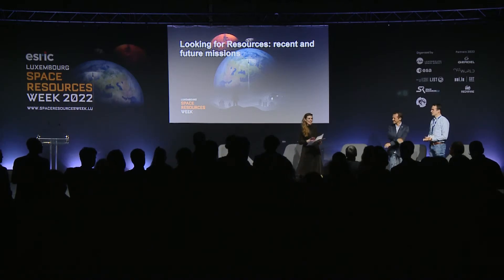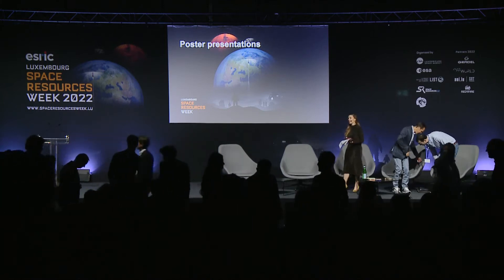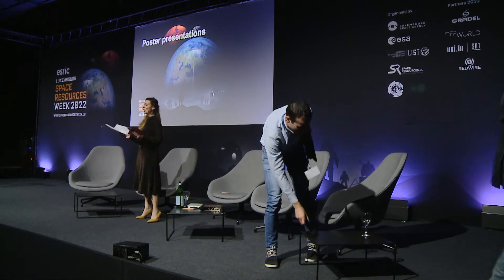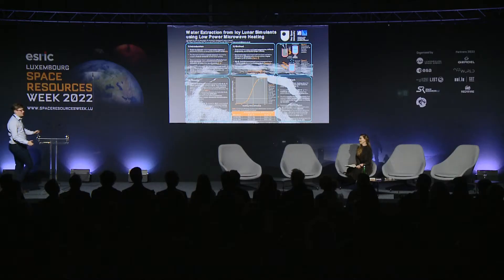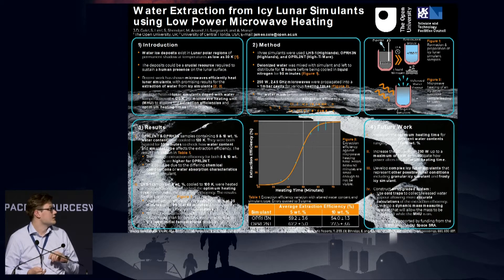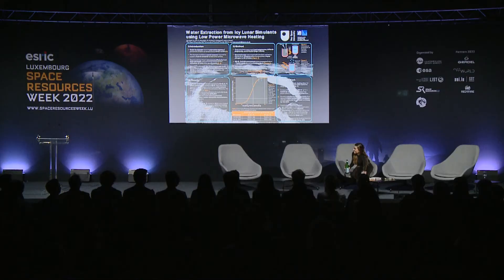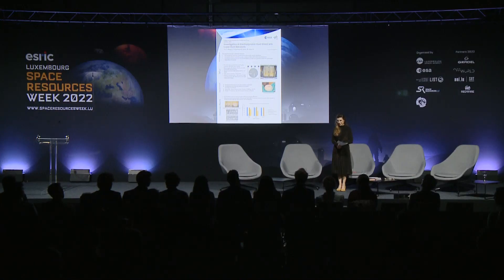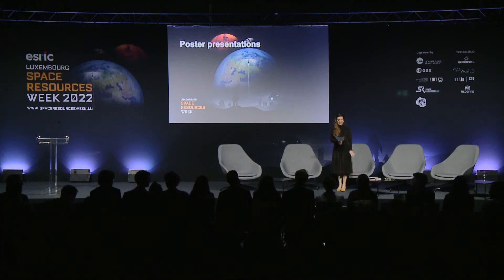Space Resources Week 2022 - Poster Presentation